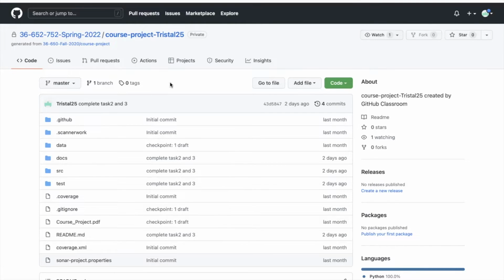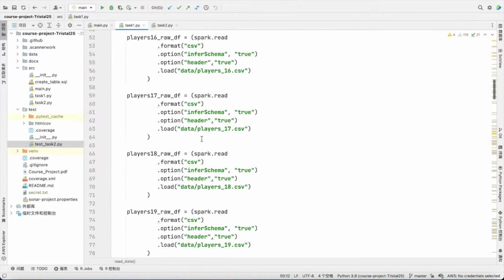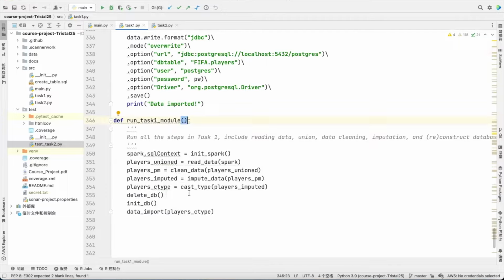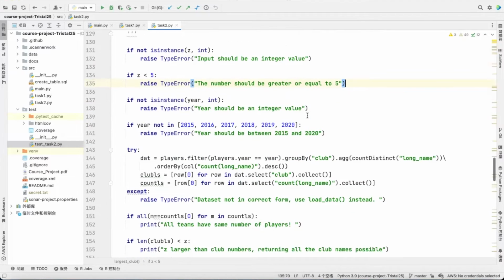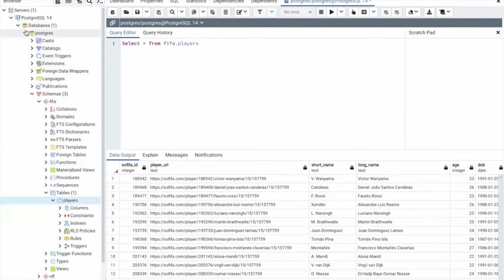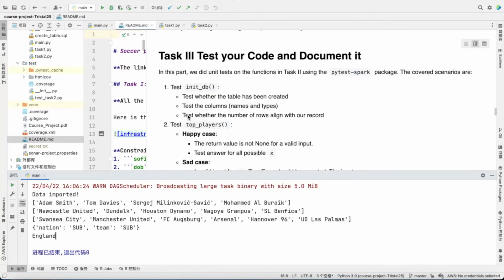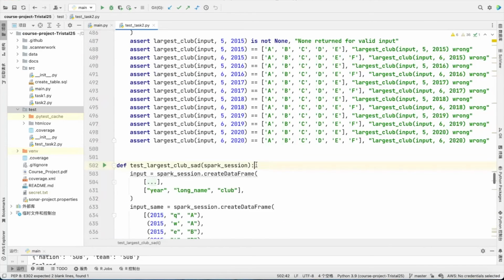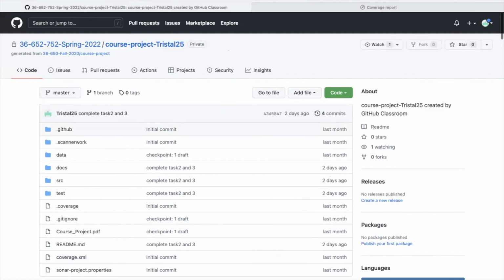Tristal Li & Yueni Wang - Statistical Computting II Final Project Code Walkthrough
The code walkthrough & function demonstrations for final project 36652/752.
Author: Tristal Li/Yueni Wang